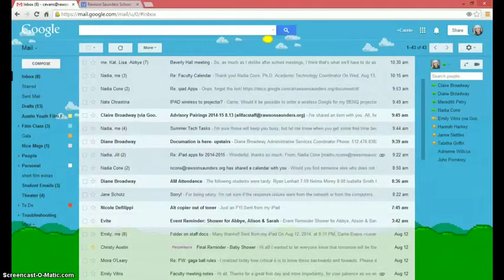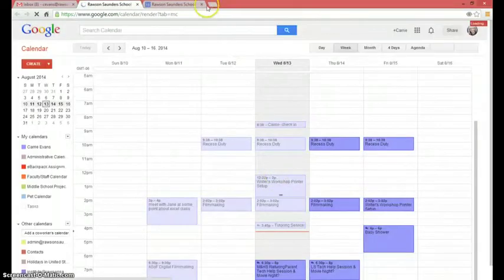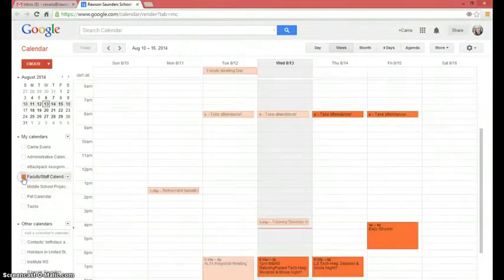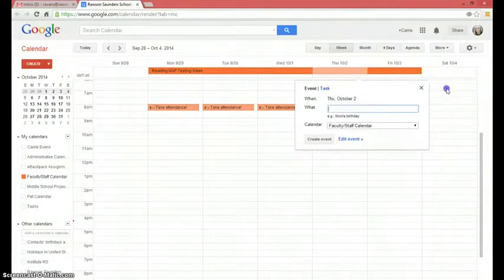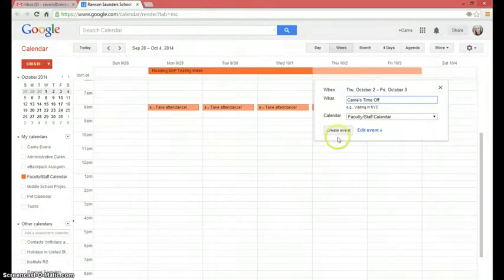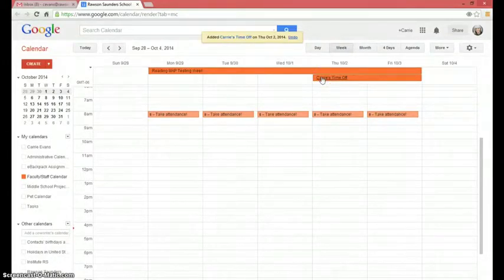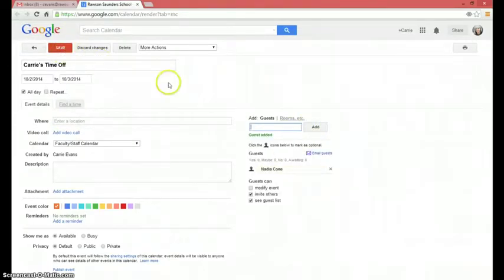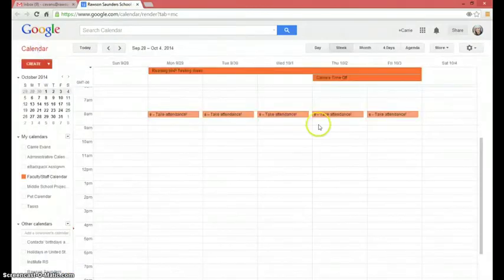How To Add Events to Shared Calendars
Learn how to add your events to shared calendars (ie. PTO on the Faculty Calendar or a pet visit on the Pet Calendar)